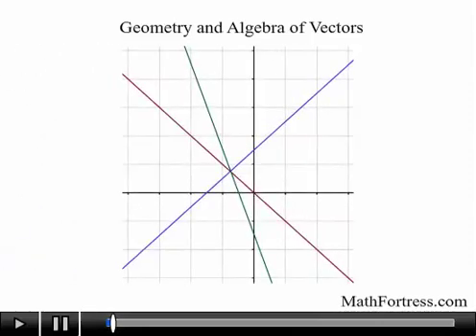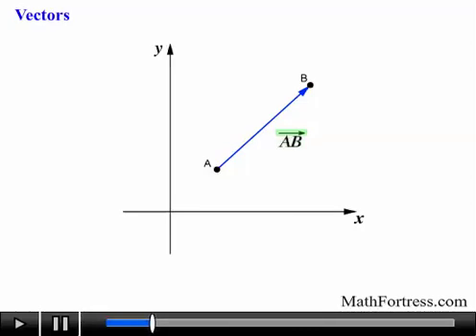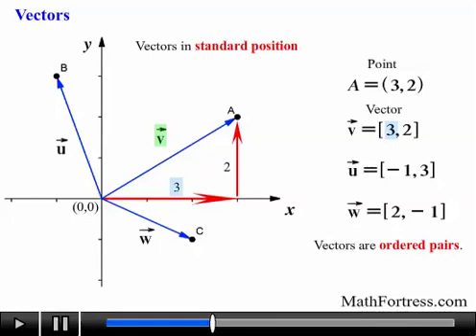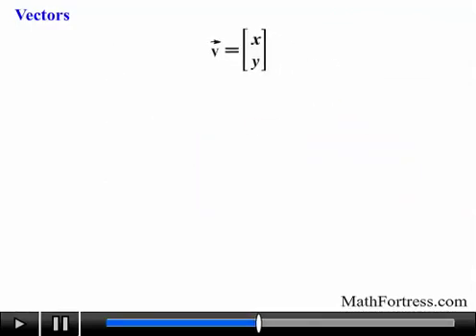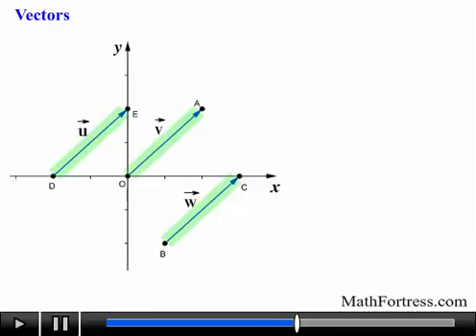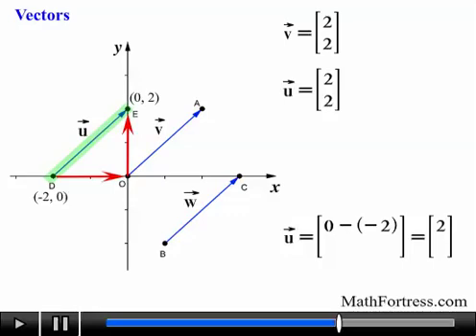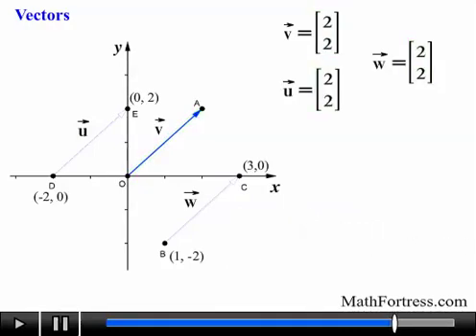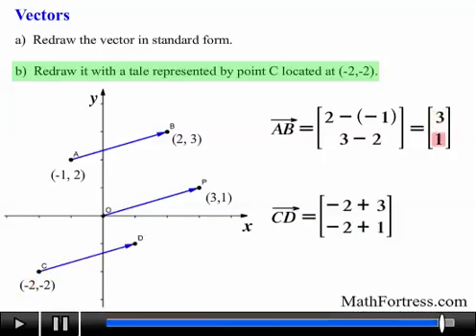Linear Algebra: Geometry and Algebra of Vectors | Basics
This video introduces the basics of vectors as a starting point for the study of linear algebra. Vectors are introduced from a geometric and algebraic point of view.